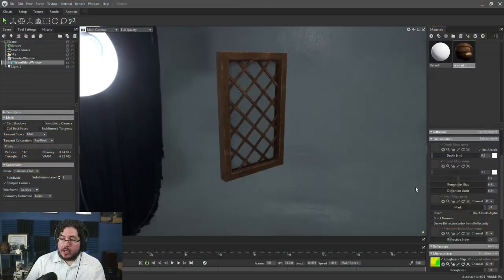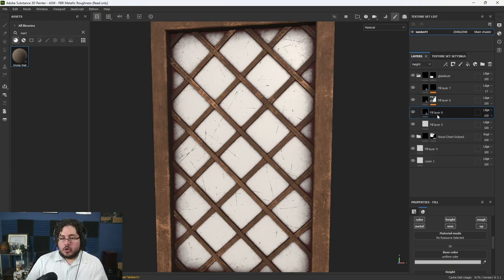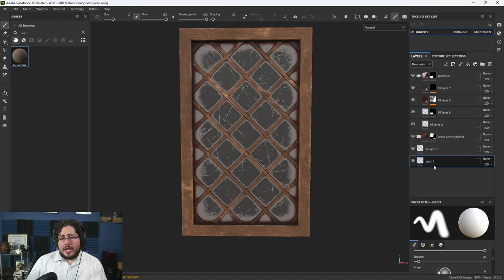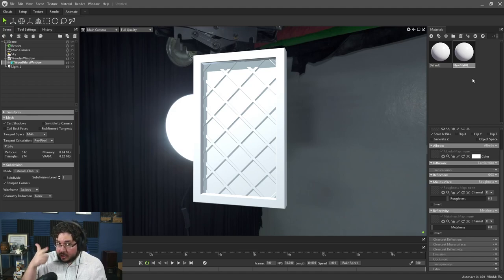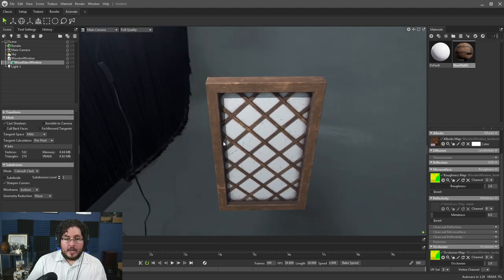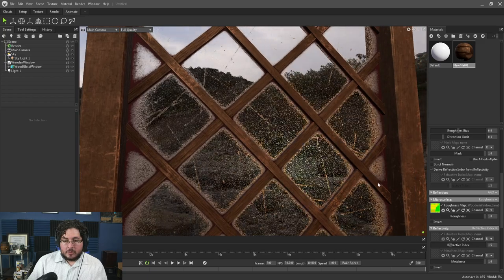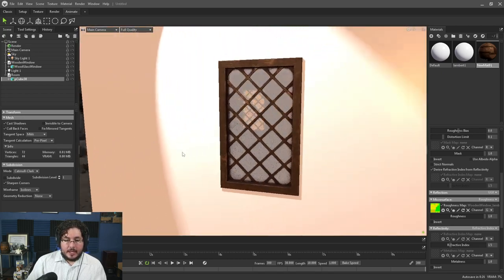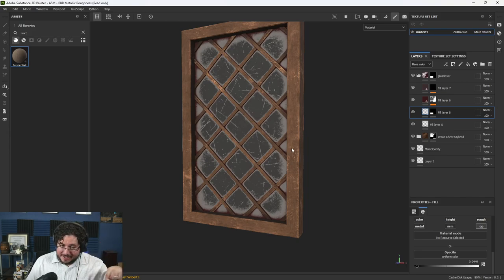Painting and Rendering Glass for Games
Hey guys! This has been a requested topic and here it is! in this workflow we will go over the creation of opacity maps inside of substance painter and then the connection of this maps inside of Marmoset to generate a Glass Like Material. This material is easy to create and easy to use so enjoy!